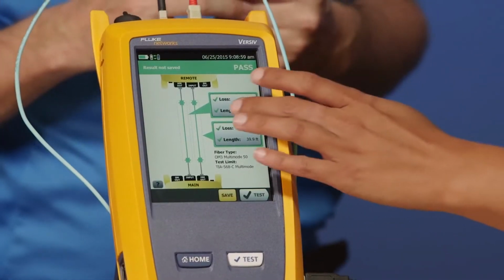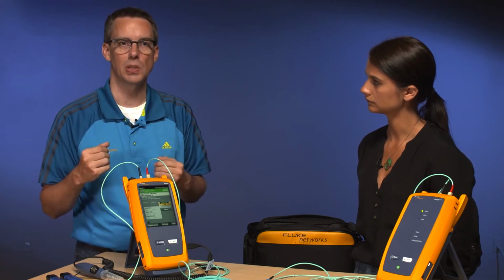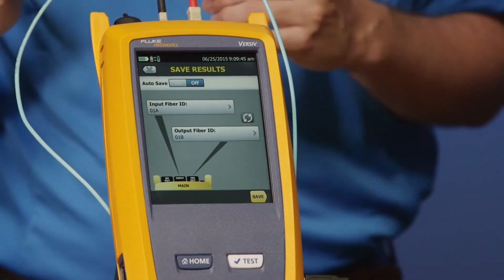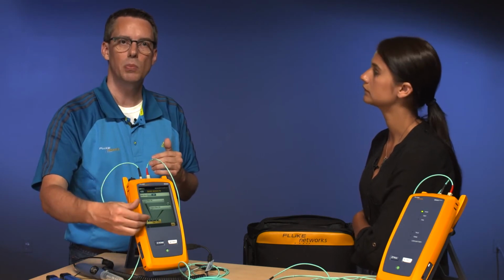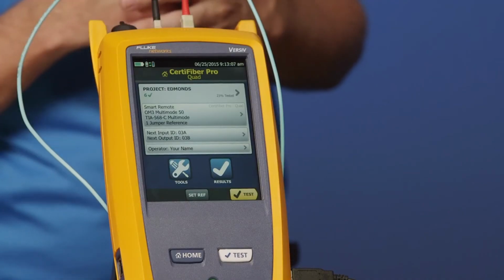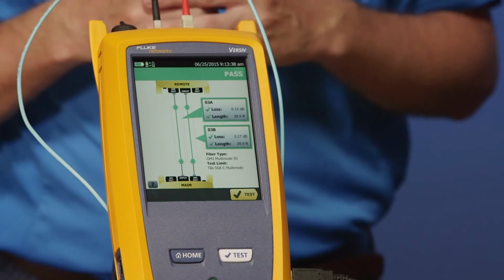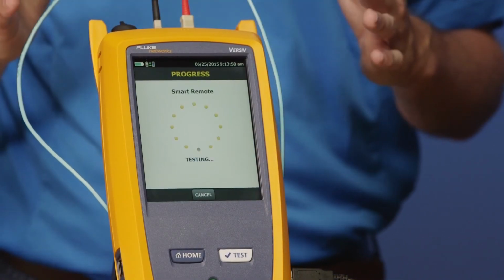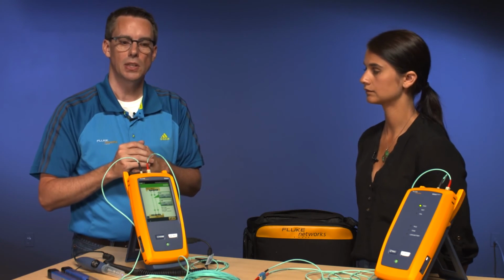certifiber pro olts running a test